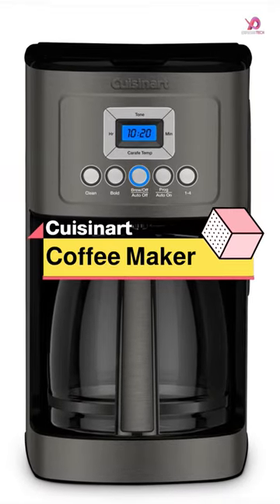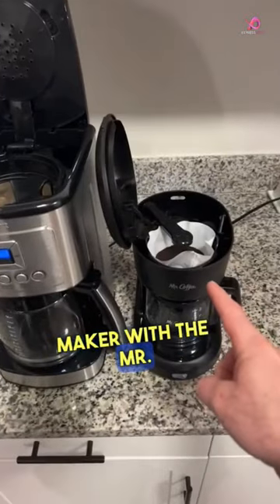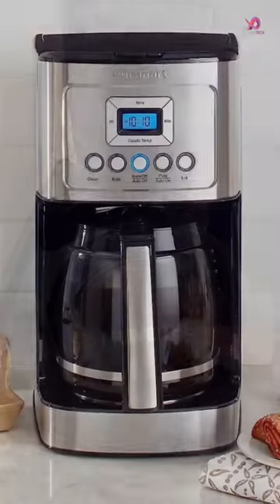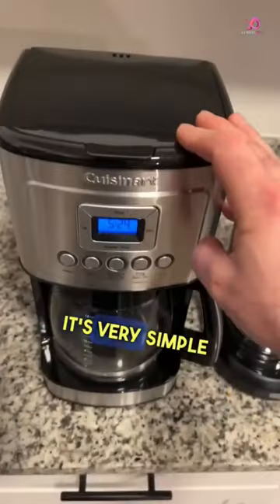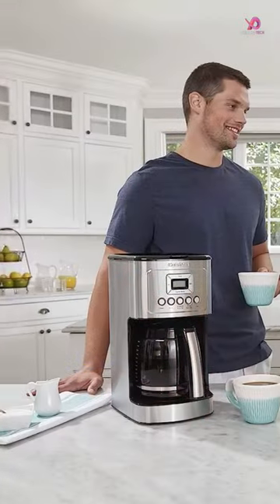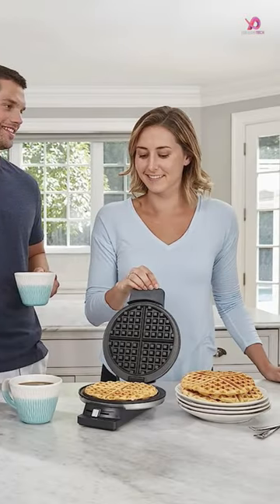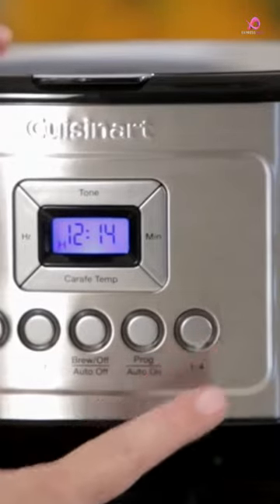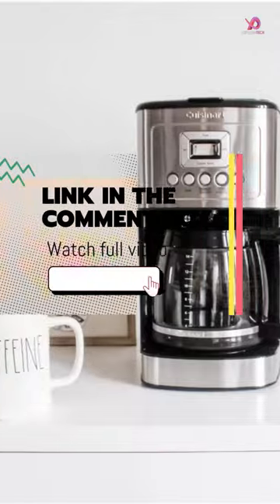Cuisinart Coffee Maker 14-cup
In This Video I'll Show About: Cuisinart Coffee Maker 14-cup, best budget coffee makers of 2023 in this comprehensive Coffee Maker Buying Guide for Beginners. Find the best coffee maker for home use, including the top-rated Cuisinart coffee maker and Ninja coffee maker. Learn about the best drip coffee maker options and how to clean a Cuisinart coffee maker effectively.

Links to the Best Coffee Makers Picks are below. At Consumer Buddy, we've researched the Best Coffee Makers on Amazon saving you time and money.

1️⃣ Mr. Coffee Coffee Maker with Auto Pause and Glass Carafe, 12 Cups

2️⃣ Cuisinart Coffee Maker, 14-Cup Glass Carafe, Fully Automatic for Brew Strength Control

3️⃣ Ninja Coffee Maker DCM201BK Programmable XL 14-Cup Coffee Maker PRO, with Permanent Filter

4️⃣ Mr. Coffee 2129512, 5-Cup Mini Brew Switch Coffee Maker, Black

★ BEST NONSTICK COFFEE MAKER ★
5️⃣ Black+Decker CM1160B 12-Cup Programmable Coffee Maker, Black/Stainless Steel